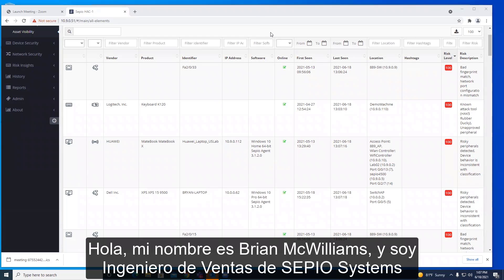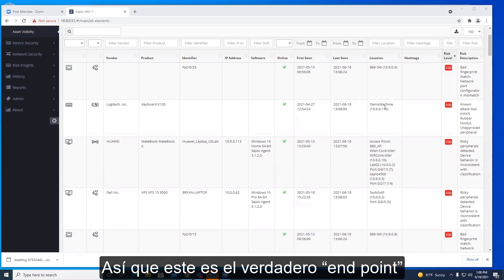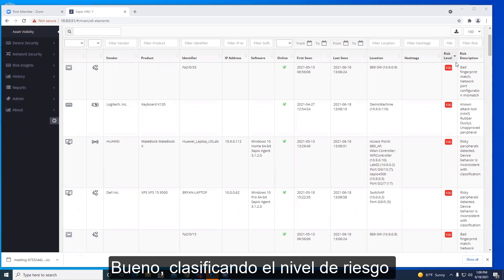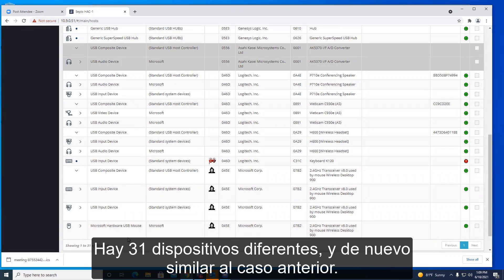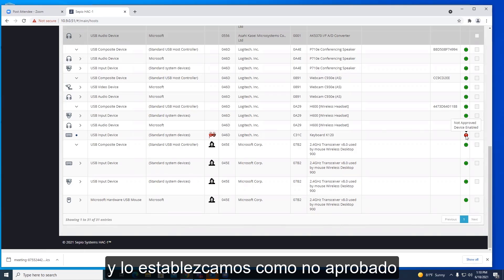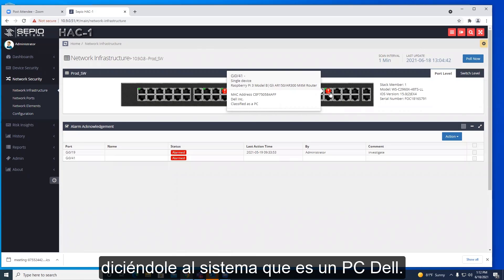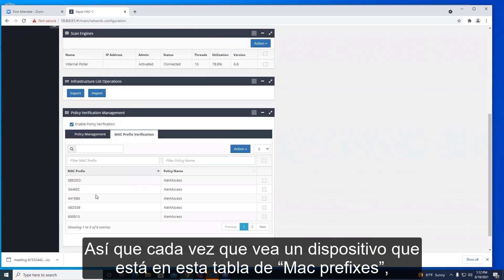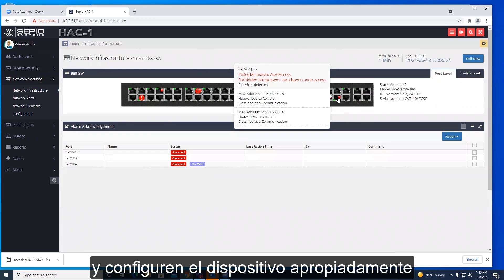Sepio Zero Trust - Spanish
On this episode, our Sales Engineer, Bryan McWilliams, will be speaking about Zero Trust and Zero Trust Hardware Access.